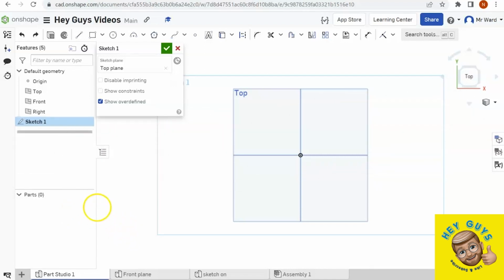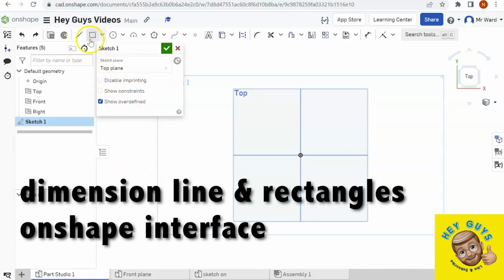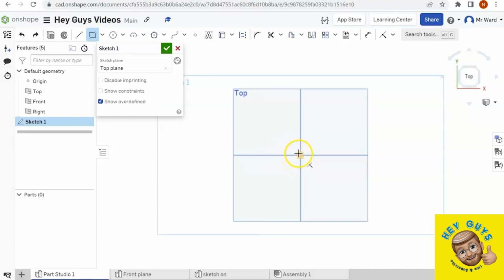Dimensioning Lines and Rectangles in onshape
Hey Guys,
Next, we will go through dimensioning lines and rectangles in onshape! Hold on to your socks- this is exciting stuff!